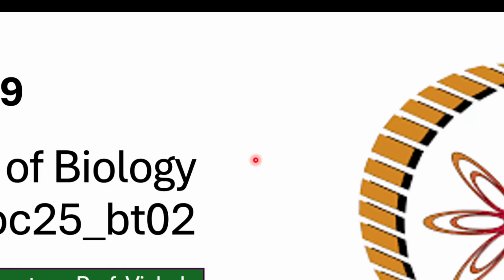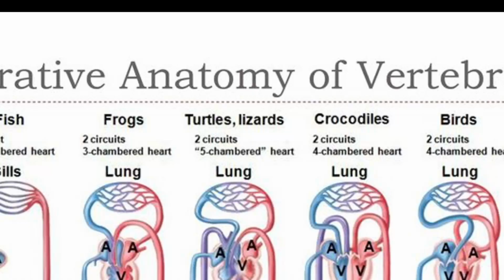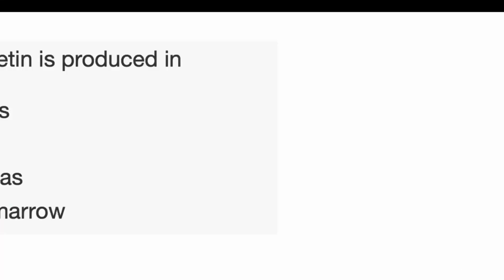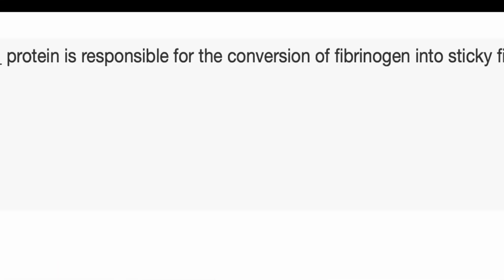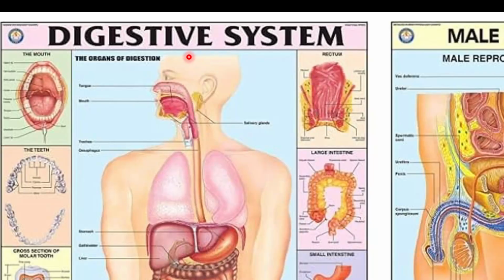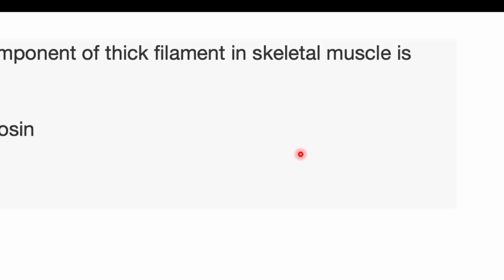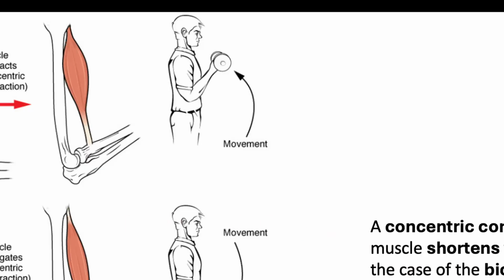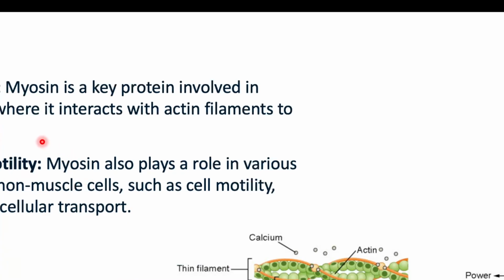NPTEL_Basics of Biology 2025_Week 9